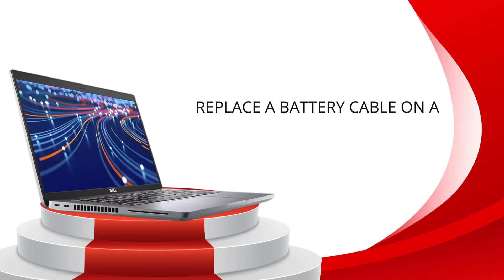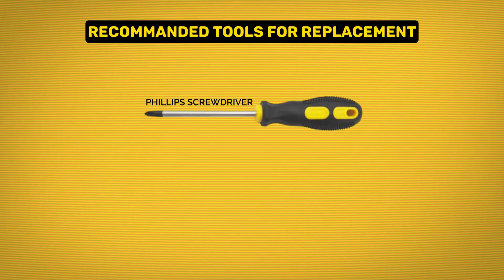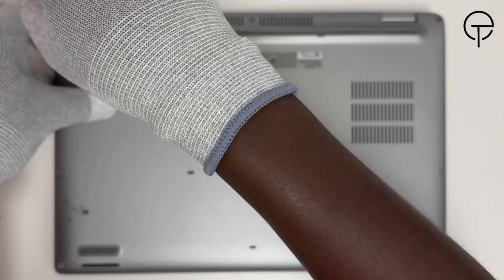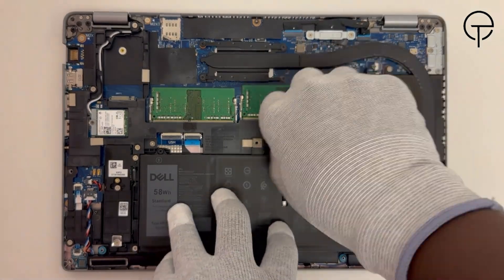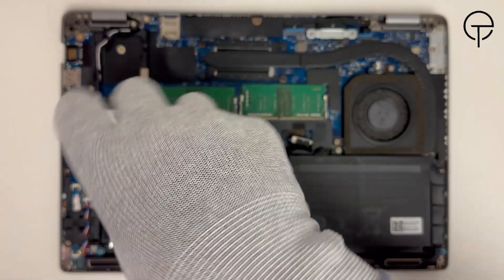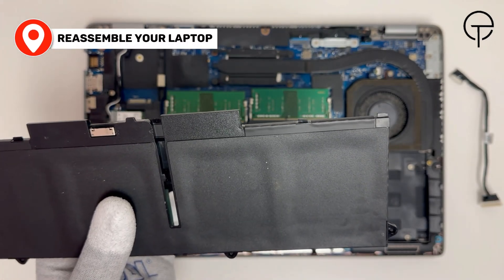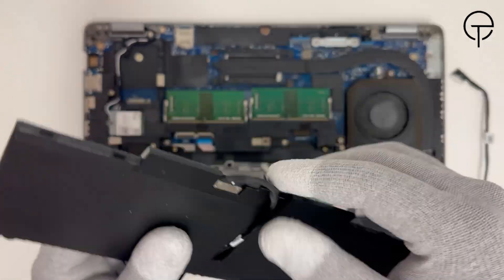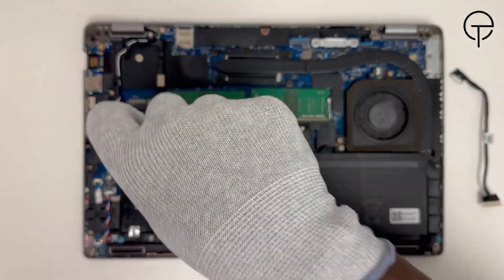Dell Latitude 5430 - Battery/Charging/Power Issues Resolved - Battery Cable Replacement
In this video I will show you how to replace a Battery Cable on a Dell Latitude 5430